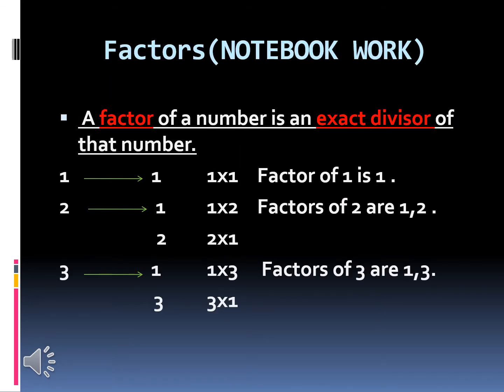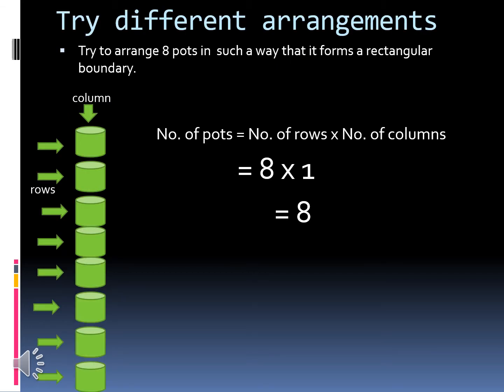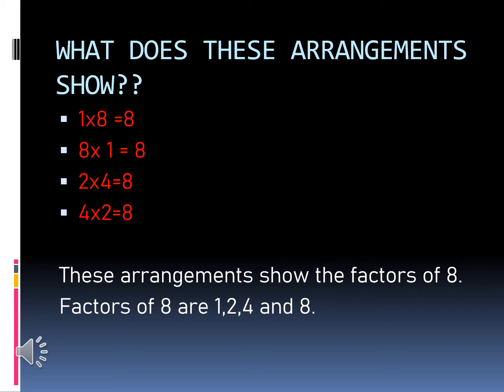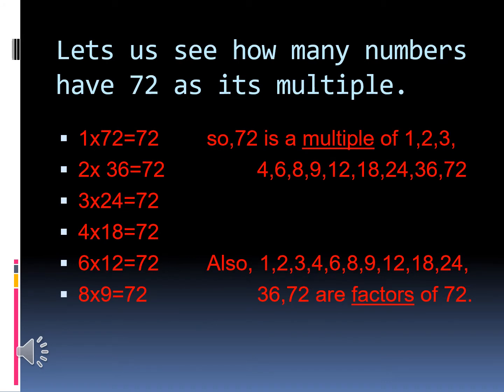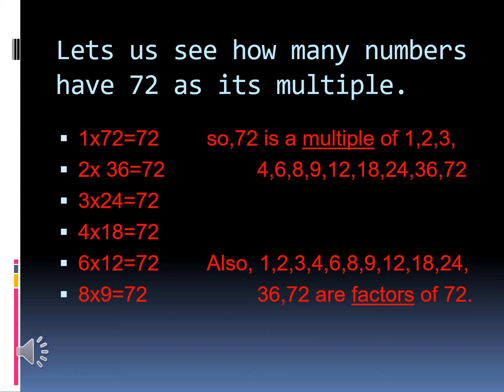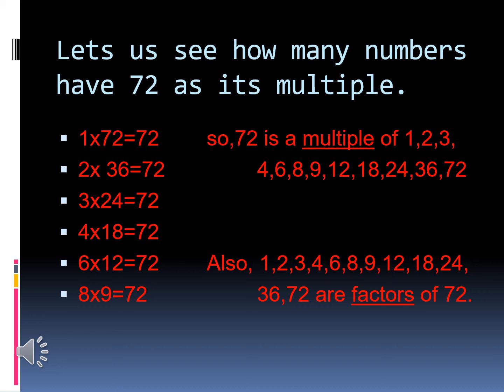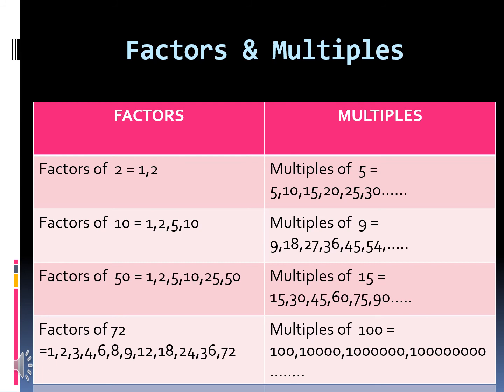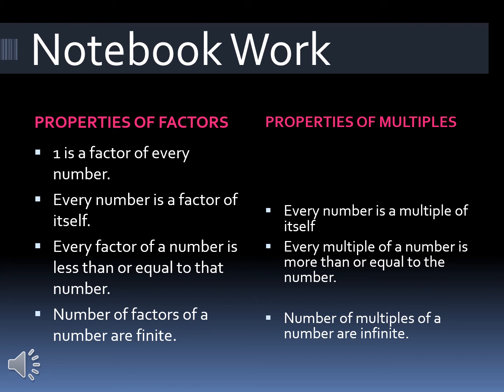Math Class5 ch 5 Multiples and Factors Part1